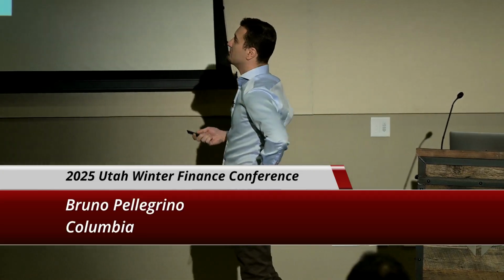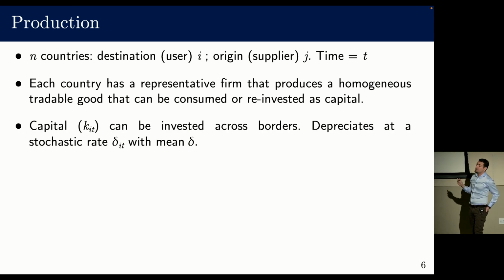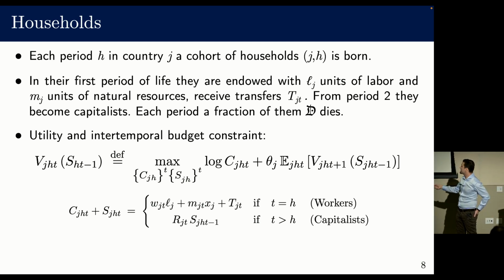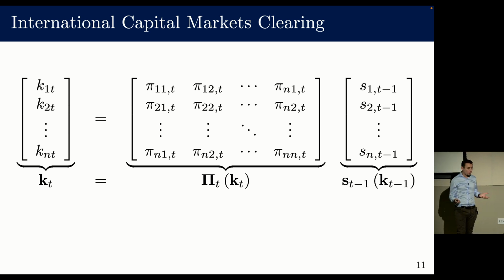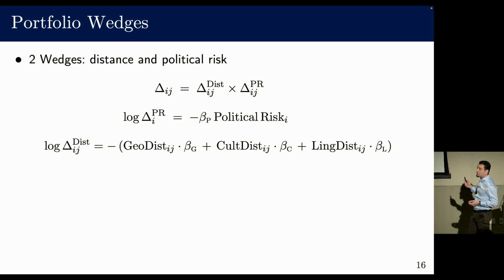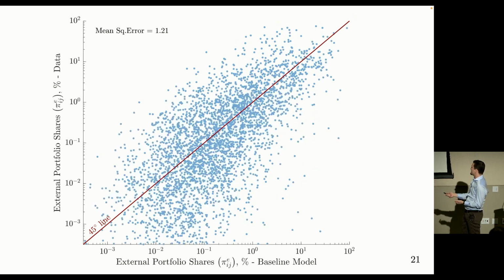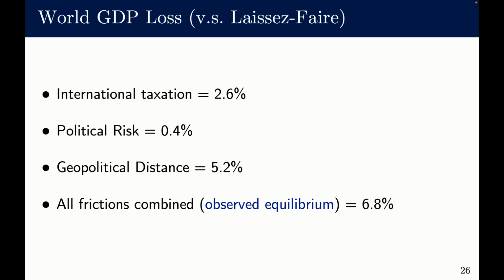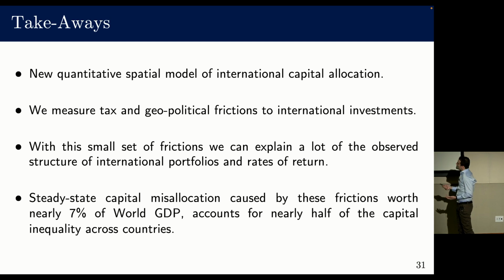UWFC 2025 Paper 9 Presentation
Presentation of paper titled “Barriers to Global Capital Allocation” at the 2025 Utah Winter Finance Conference. Authors are Bruno Pellegrino (Columbia), Enrico Spolaore (Tufts) and Romain Wacziarg (UCLA).